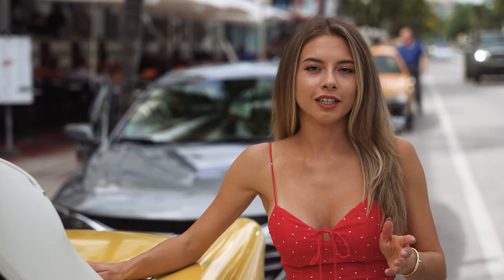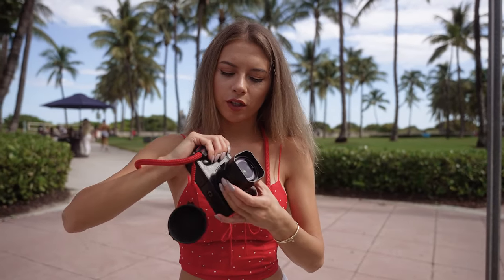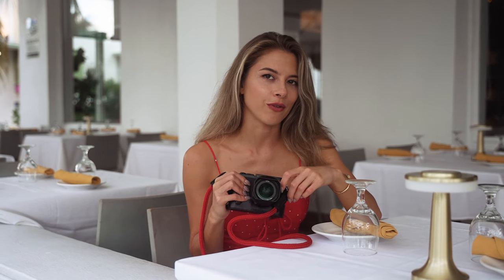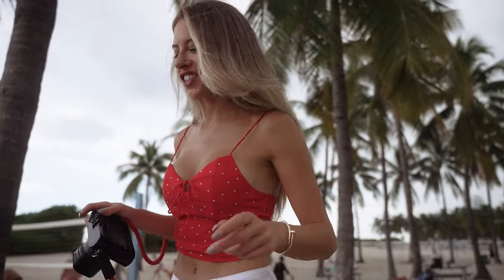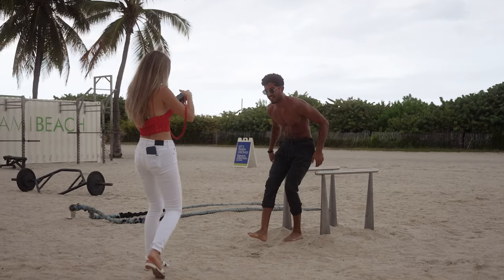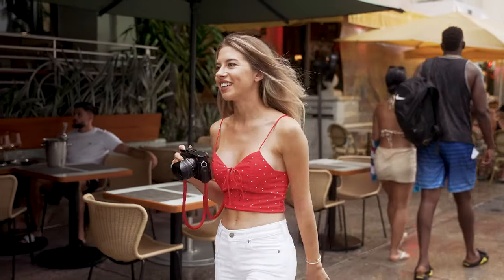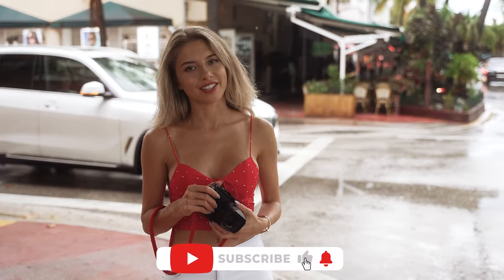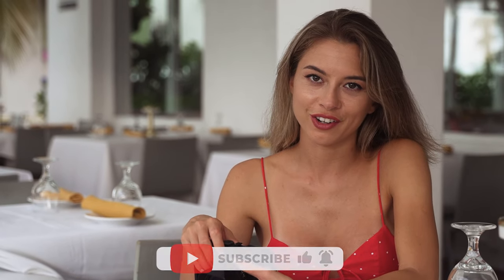Street Photography with Leica Q on South Beach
Ever wondered what the streets of South Beach look like through the lens of the illustrious Leica Q? Dive into this visual journey with me, Daria Koso, as I meander through Miami's iconic boulevards, capturing its eclectic energy and timeless charm.

From the sun-kissed locals on Ocean Drive to the art deco backdrop, every corner has a story waiting to be told. But it's not just about South Beach's allure - this video is also a deep dive into the mystique of the Leica Q. Why has this camera captured the hearts of photographers globally, despite its premium price tag? I'll be peeling back the layers, sharing its specs, a sprinkle of its history, and of course, my honest-to-goodness feedback.

Whether you're a camera geek, an aspiring photographer, or simply someone who loves the feel of Miami's ocean breeze, come along! This isn't just a photography session; it's an experience, a story, and maybe even a love letter to both Miami and the world of photography.

5NPCCZ3CMWLLJ9VR